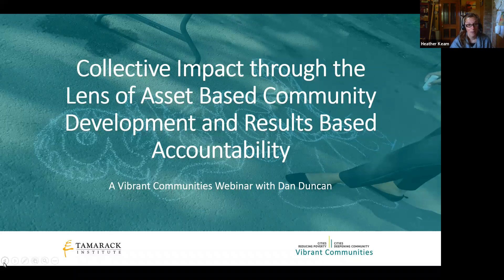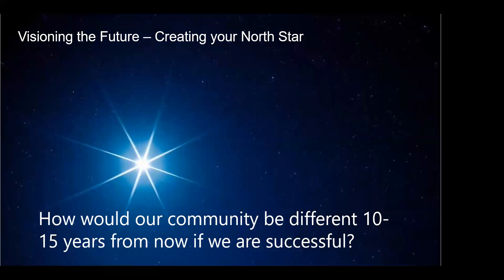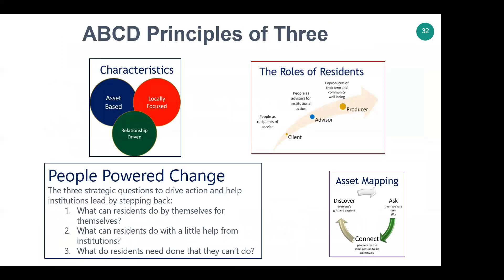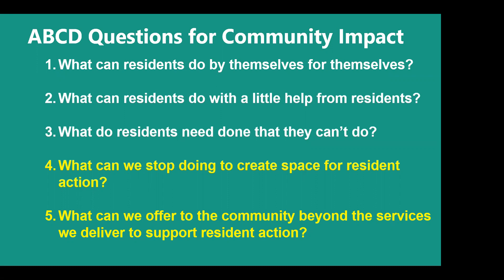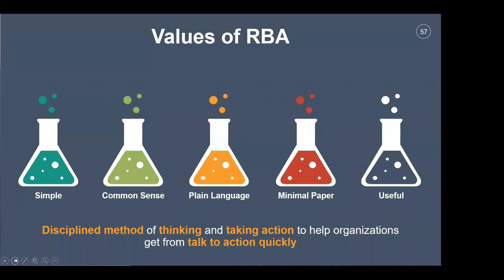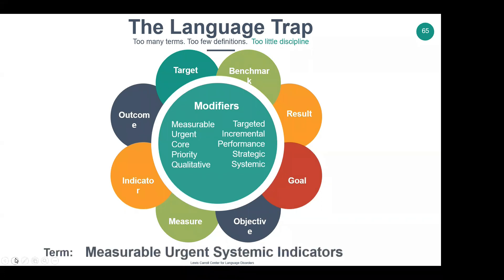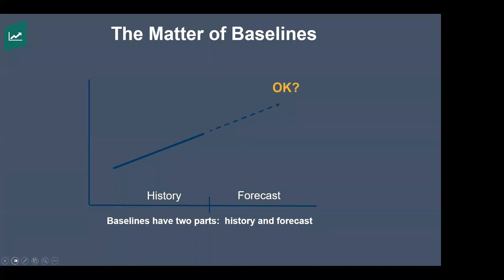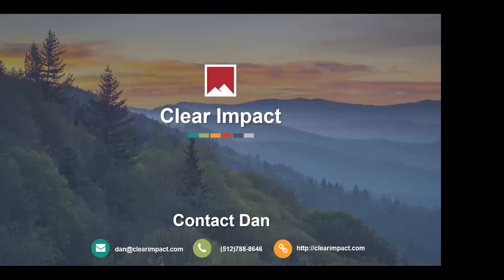Collective Impact through the Lens of ABCD and RBA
What change is your community striving for? Are you using a Collective Impact approach to get there? If so, it’s likely that you already know the value of bringing residents and leaders together, the importance of co-creating a common agenda, and you’re likely looking at how to enhance coordination between services. That’s admirable but it’s not enough.

Dan Duncan from Clear Impact, and a faculty member of the ABCD Institute, suggests that it’s not a matter of just doing better coordination of services, that collective impact requires a “sea change” in the way we think and develop community-led strategies that focus on real change in the lives of communities we serve. Watch this webinar to learn how to level-up your community development efforts with Dan as he explores Collective Impact through the lens of Asset Based Community Development and Results based Accountability.